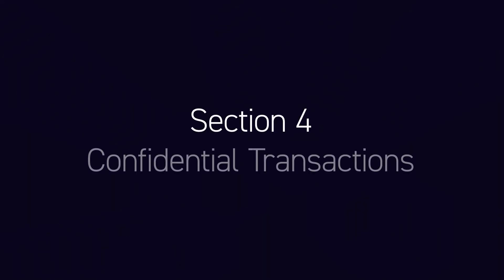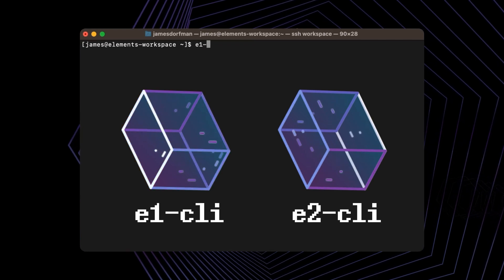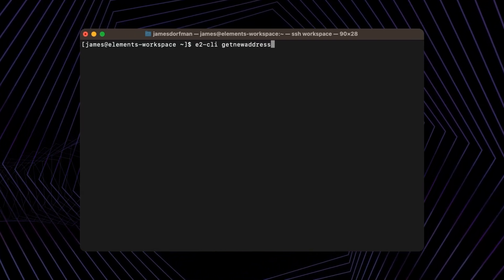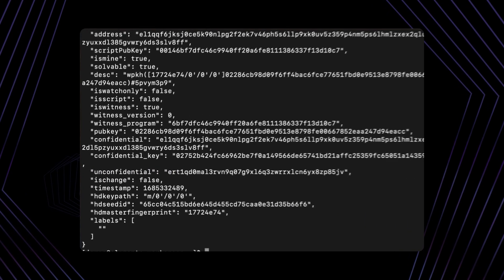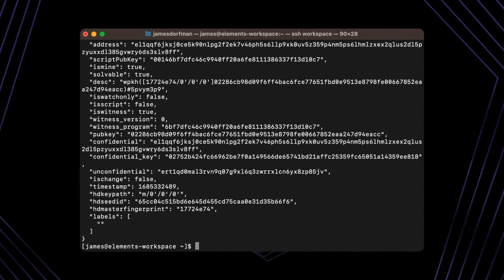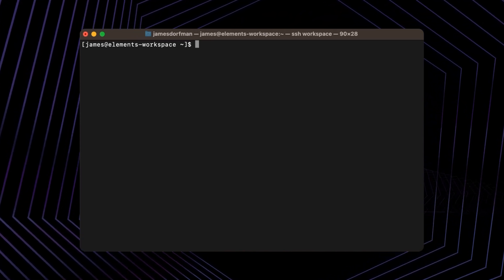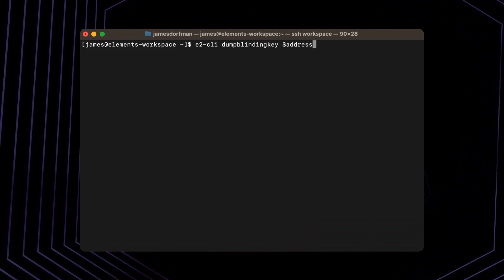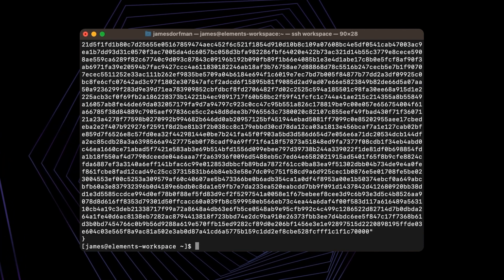Confidential Transactions - Elements Academy Section 4